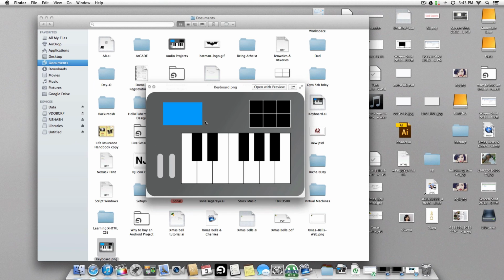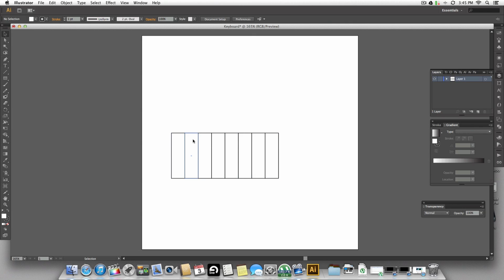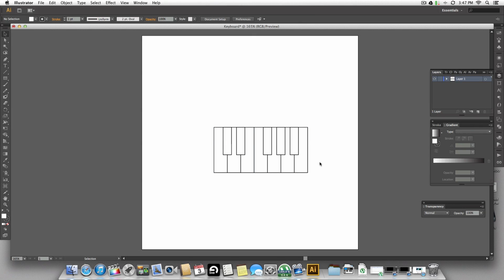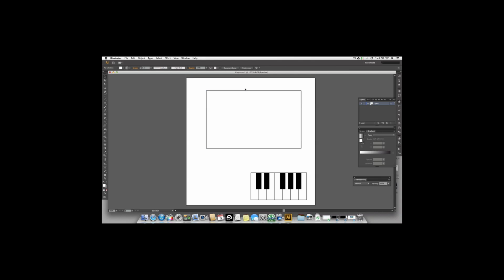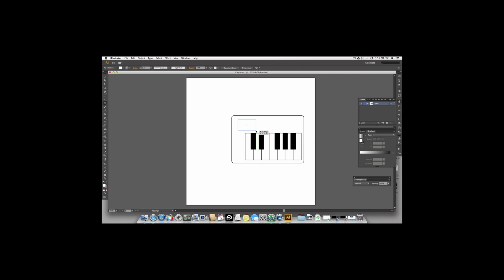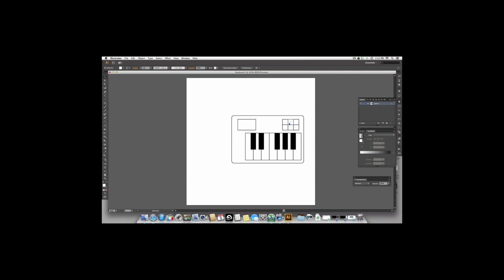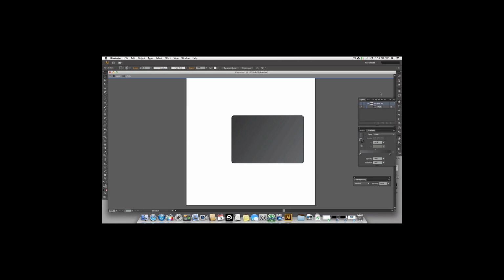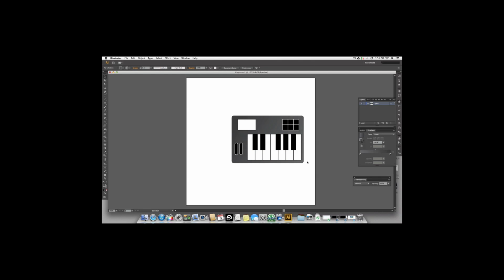Make a keyboard in illustrator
Learn to create a simple MIDI keyboard in illustrator.